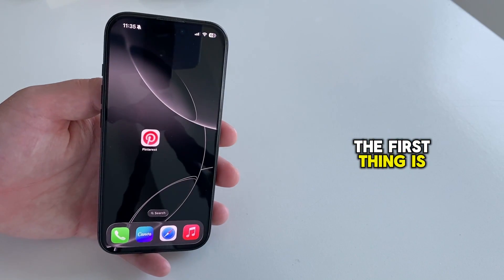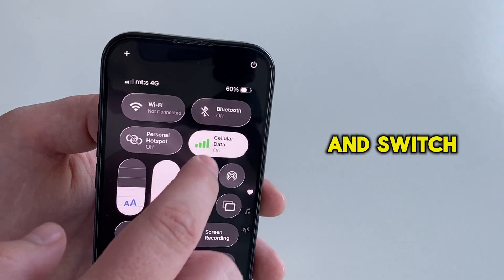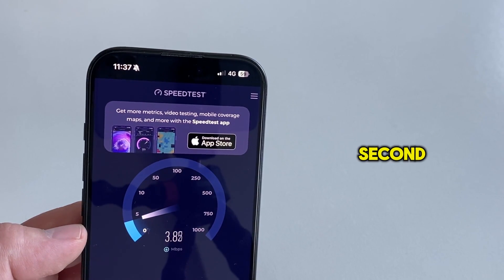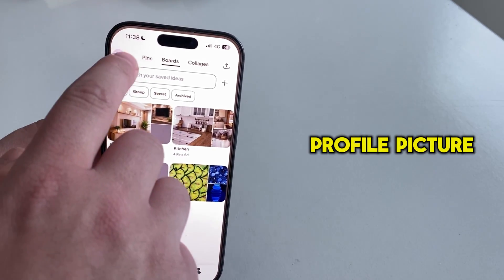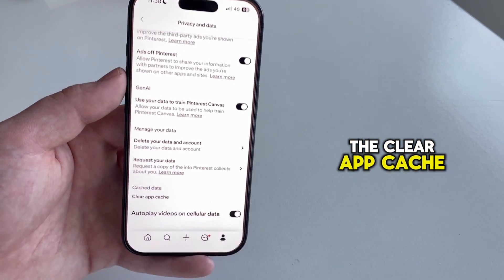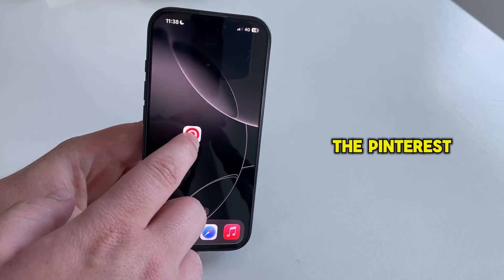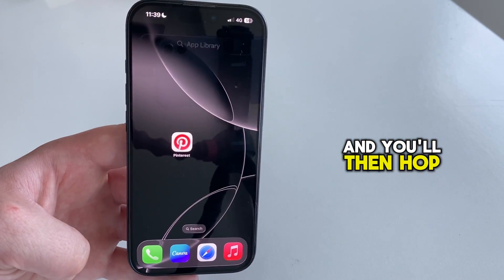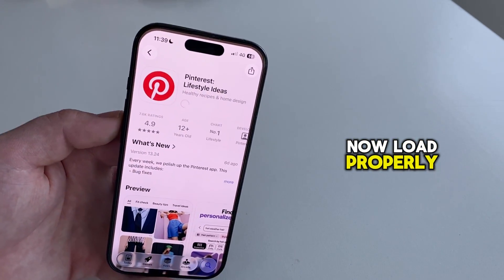How to Fix Pinterest Pictures Not Showing (Quick & Easy)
Are Pinterest images not loading or showing up properly on your phone? In this quick tutorial, I’ll show you three easy fixes to solve this issue on both iPhone and Android. We’ll check your internet connection, clear the Pinterest app cache, and reinstall the app if needed — step by step.

Whether it's a slow Wi-Fi, corrupted cache files, or a glitchy app version, this video will help you fix it so you can get back to browsing Pinterest smoothly.